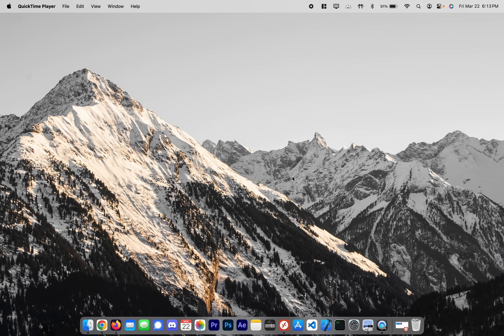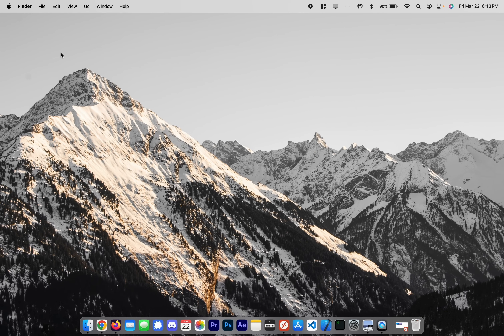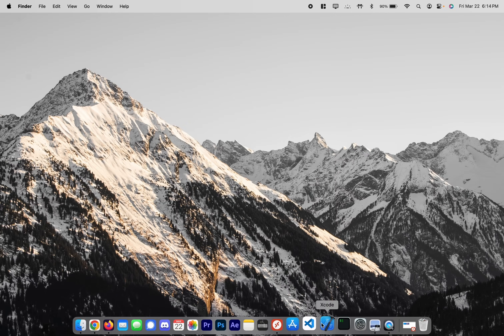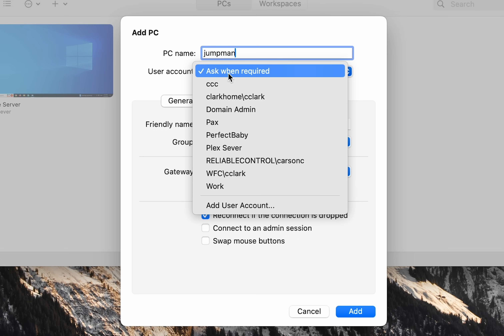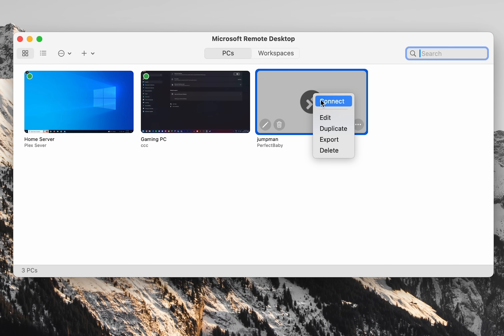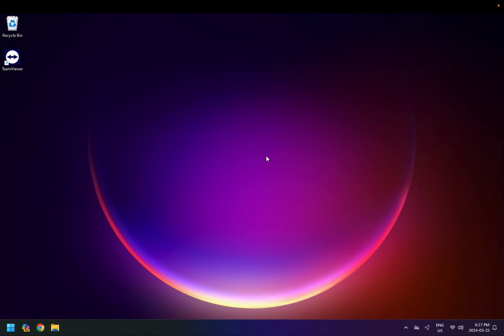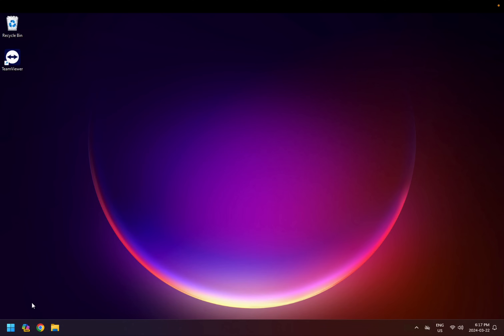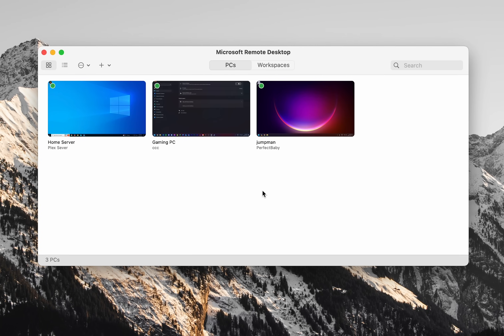How to Remote Desktop from Mac to Windows